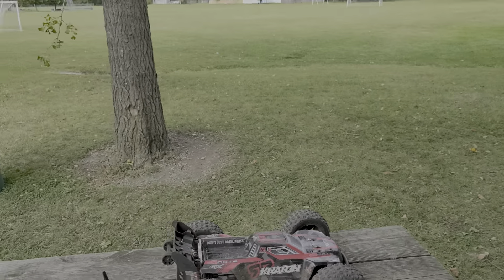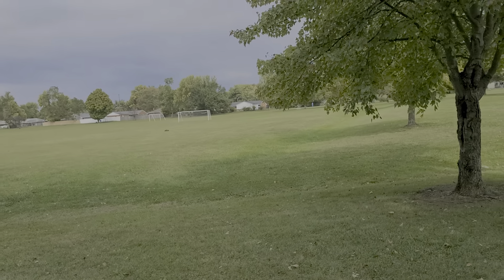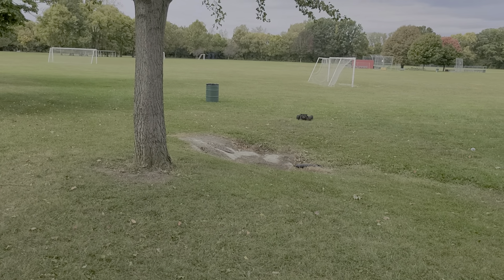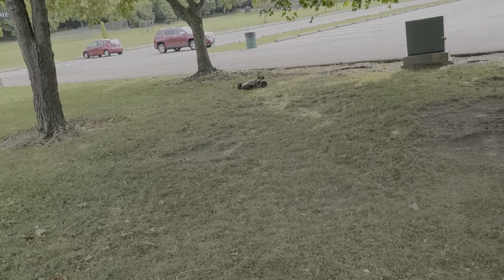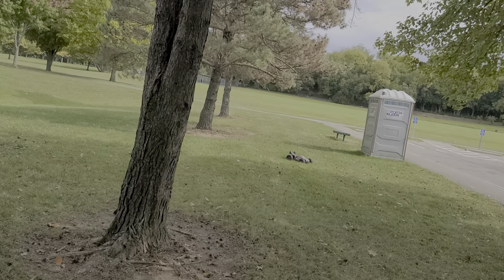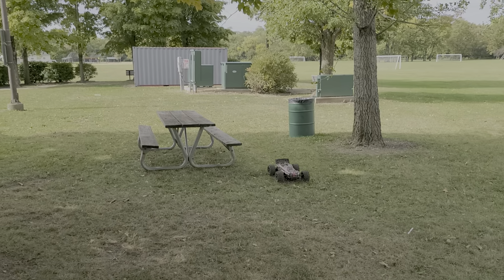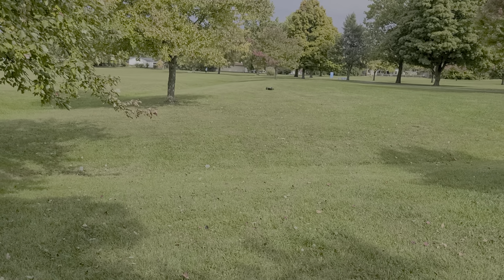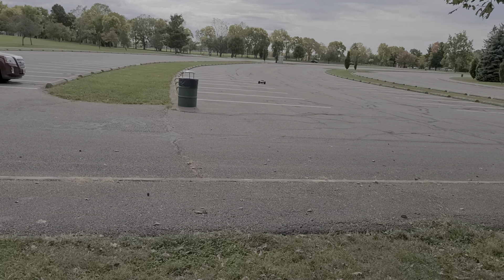Park bash with arrma kraton 6s on 6s . Drive it like I stole it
Having a good time at the park bashing my kraton aka kratos